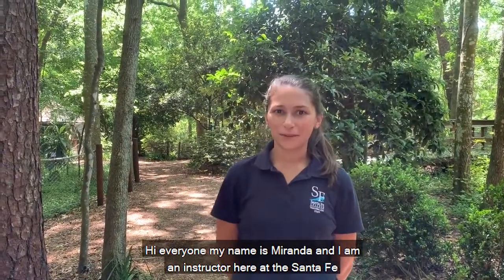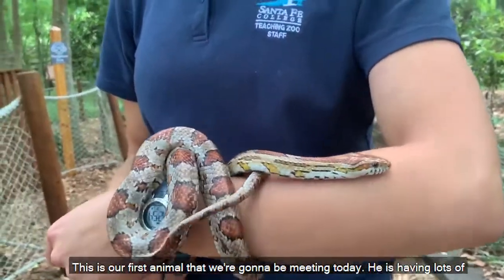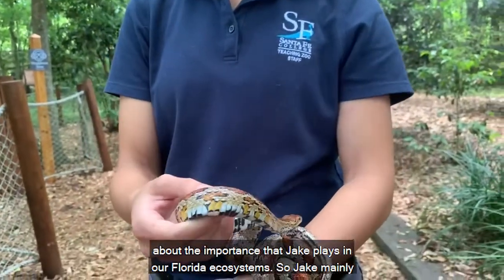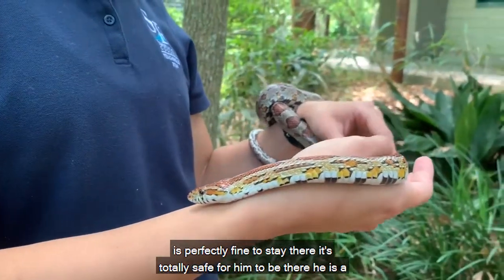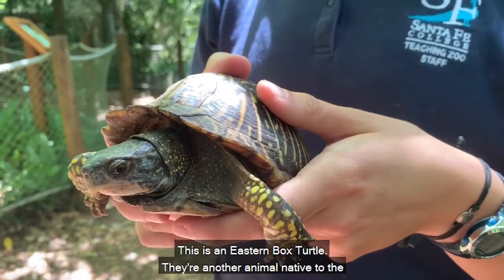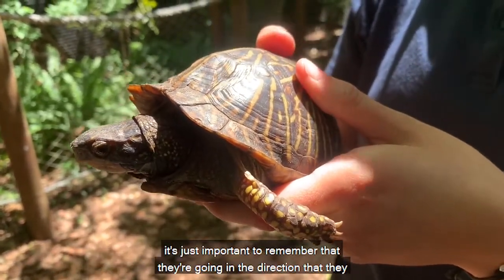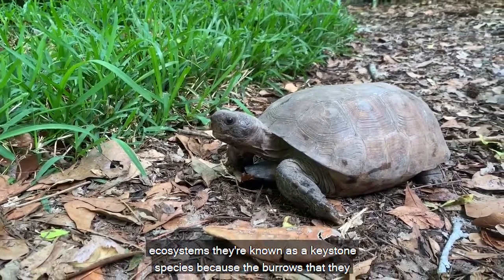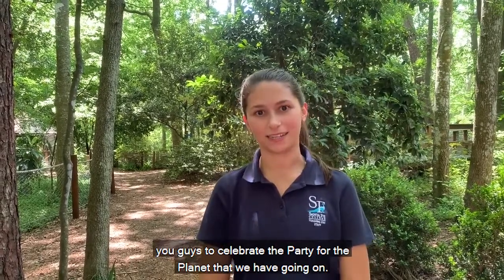Meet an Animal Ambassador: Native Florida Animals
Meet some of the Florida native animals we have at the SF Teaching Zoo with Miranda, an instructor for the Zoo Animal Technology Program.

For more information about the zoo and the Zoo Animal Technology program, please